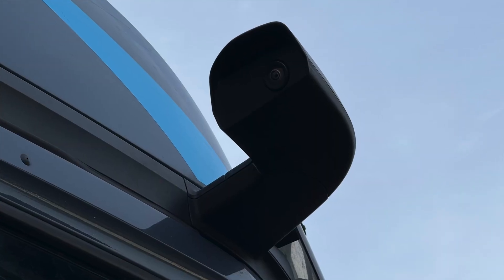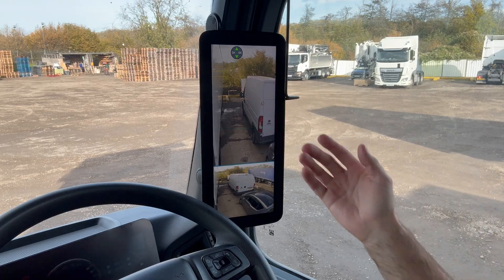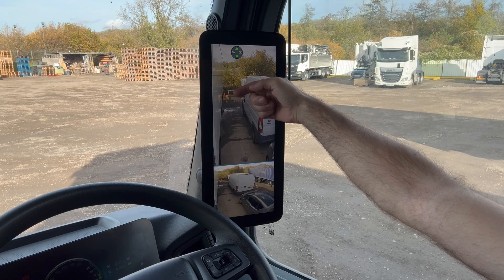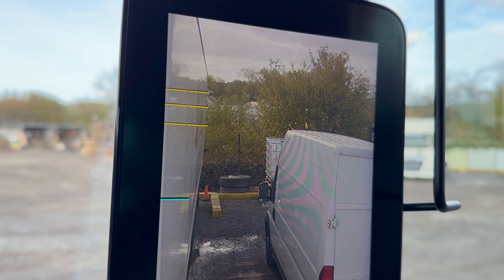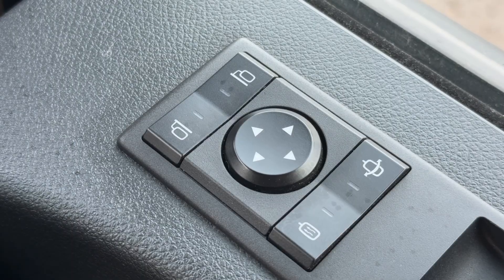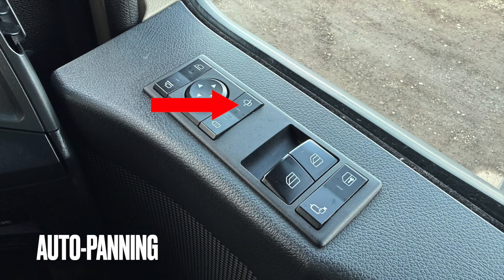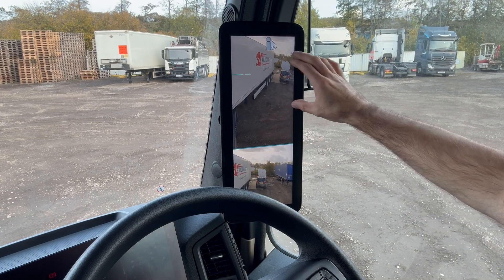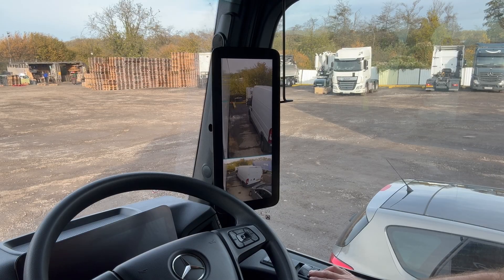Mercedes Actros MirrorCam system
This video explains how the MirrorCam system works on the Mercedes Actros, and how to calibrate it.